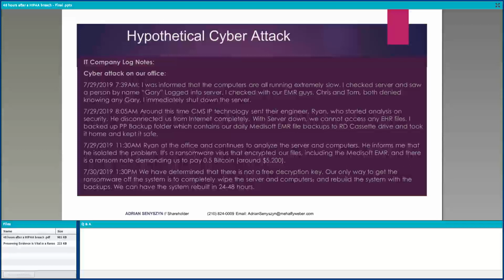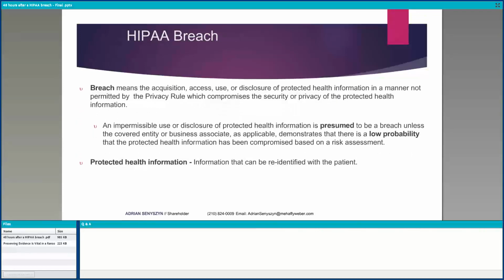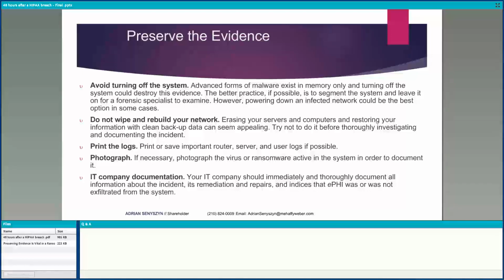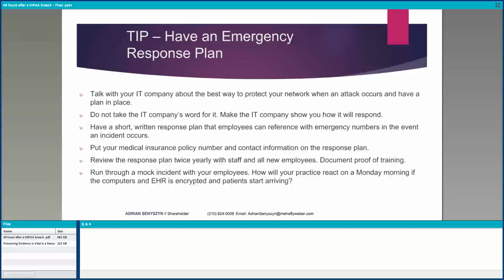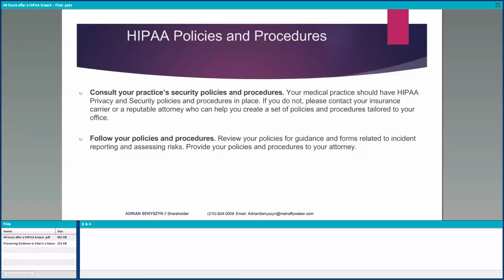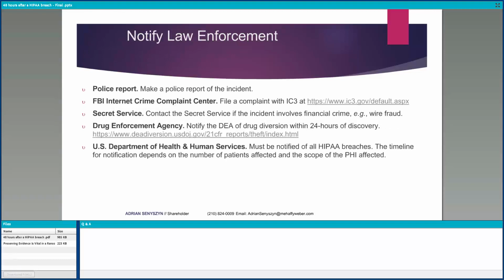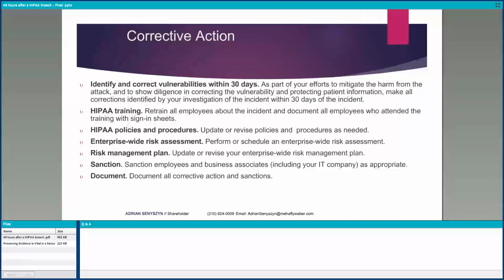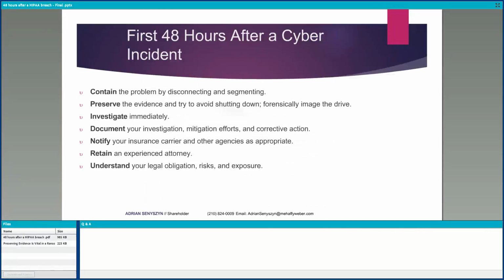48 Hours after a HIPAA Breach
The actions taken in the hours and days after a cyber breach are critical, especially in protecting evidence. In this webinar, attorney Adrian Senyszyn, discusses the most important steps that covered entities must take following a cyber incident or breach. This webinar was recorded on July 23, 2019.